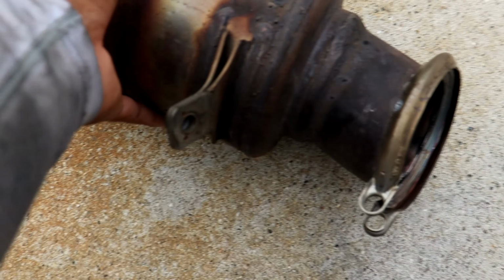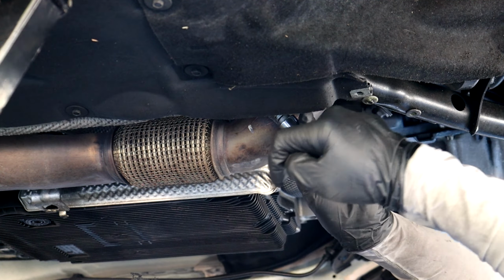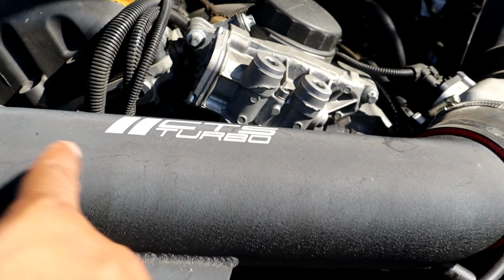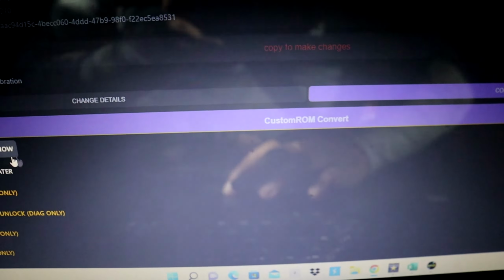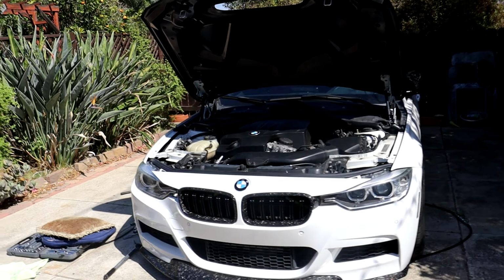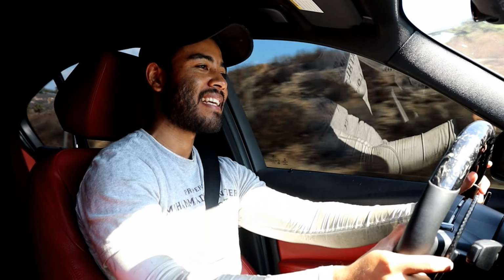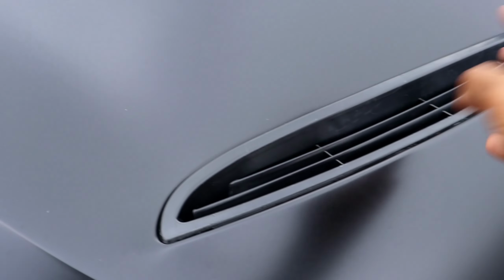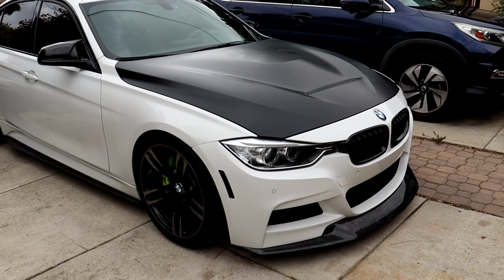It's Time to SMOG My FBO BMW F30 335i... Will it Pass?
Checkout my website if you're looking for mods for your E-Series or F-Series BMW

PRODUCT LINKS

Smoked Front Reflectors for BMW F30
Carbon Fiber Side Skirt Extensions

OB2 to Ethernet Cable (For BM3 Flash Tune)
E85 Test Container

Cleaning Supplies:
Ceramic Coating Kit
Ceramic Coating Spray
Plush Microfiber Towel
V07 Sealant

Camera Gear:
Cannon EOS Rebel SL3
Camera Tripod
Inside Cabin Car Mount